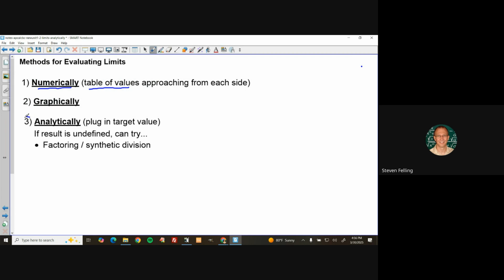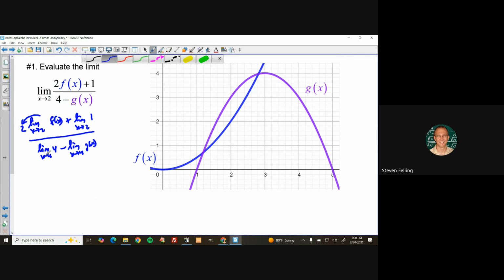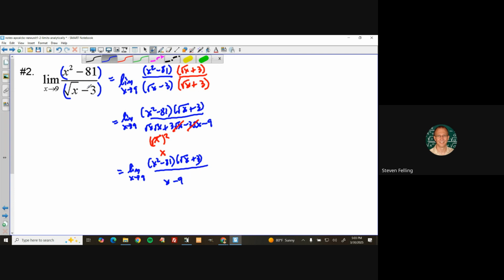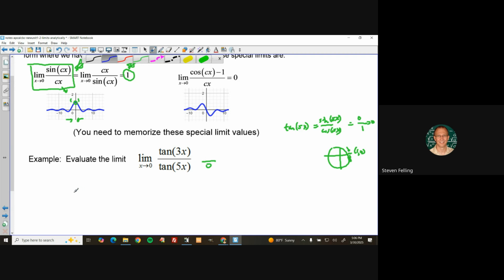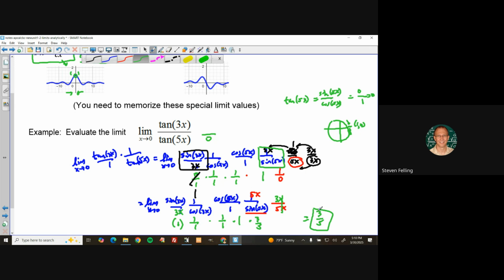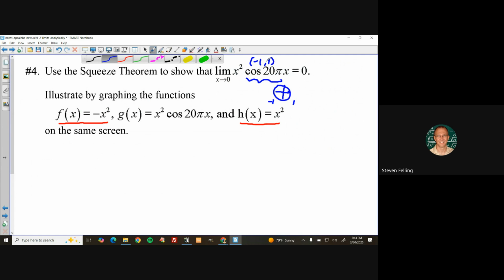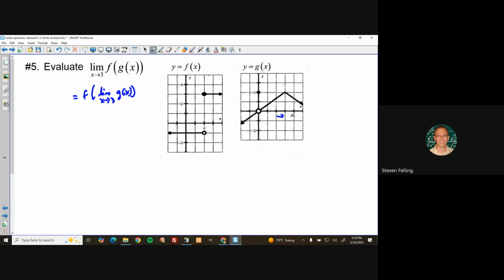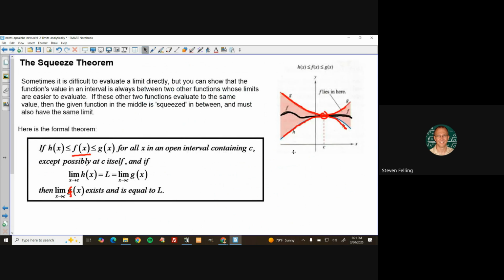AP Calculus - Finding Limits Analytically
Find a limit by 'plugging in' the target independent value and using algebra techniques if the result is undefined in order to evaluate a limit.